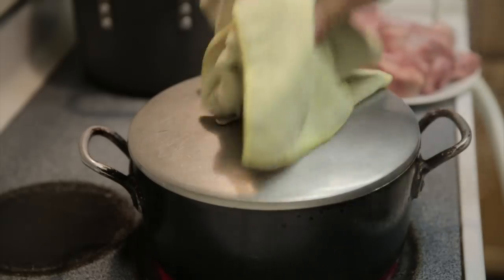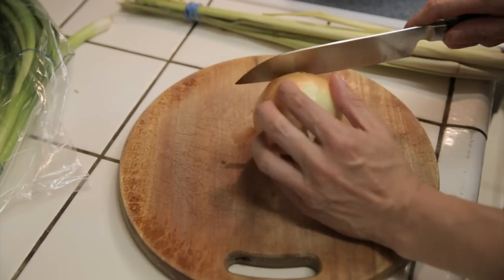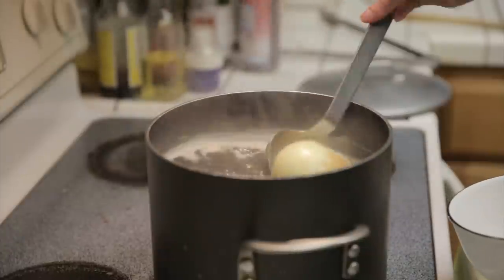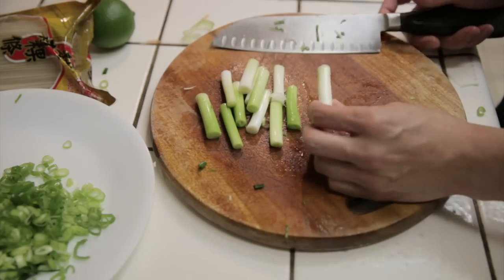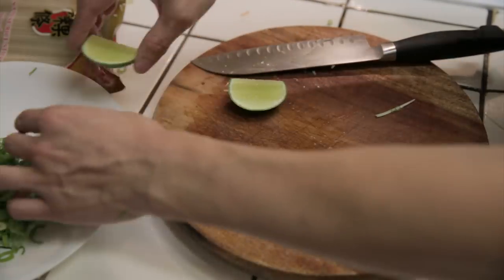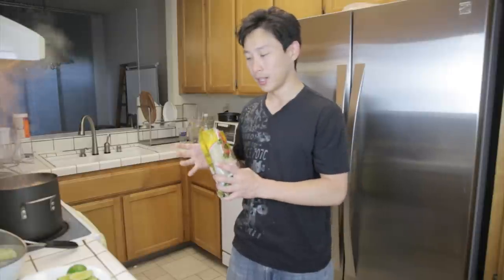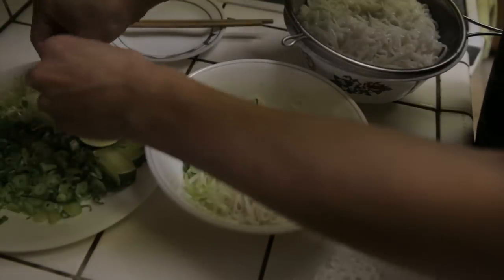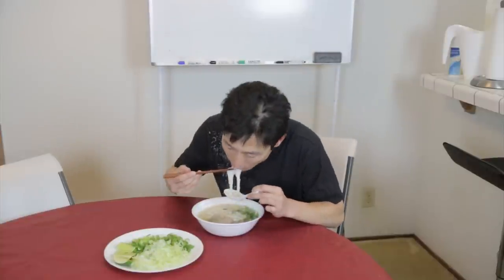Easy Oxtail Beef Noodle Soup Recipe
Oxtail is sooooo good. It's even better inside some oxtail soup with some rice noodles. Lemongrass flavored soup with green onion and a squeeze of lime. So clear and yet so flavorful. As I write this I'm drooling...

The fish sauce is used is "Three Crabs Brand" and says "Viet Huong" on it.

Ingredients:
Soup: Oxtail (1.5 to 2 lbs), 1 Onion, Fish Sauce (6 tbsp or more to taste), Lemon Grass, One huge pot of boiling water!
Garnish: Green Onion, Lime
Noodles: Dried or fresh rice noodle .